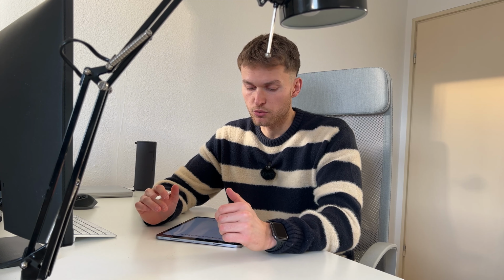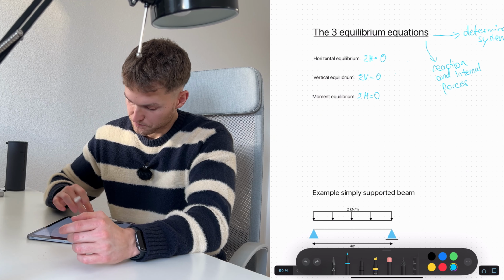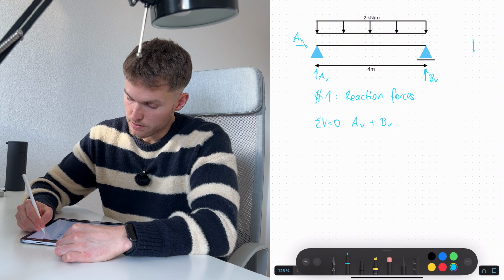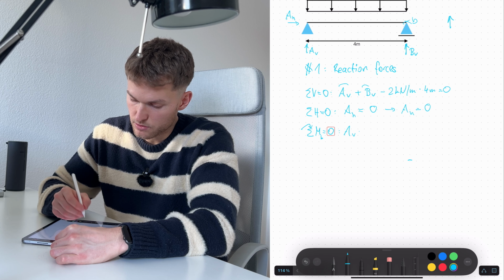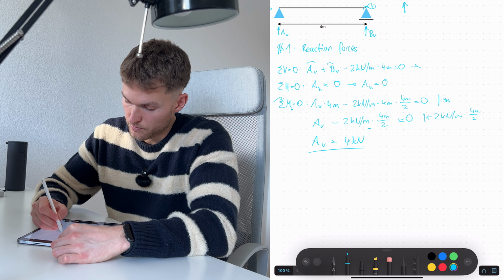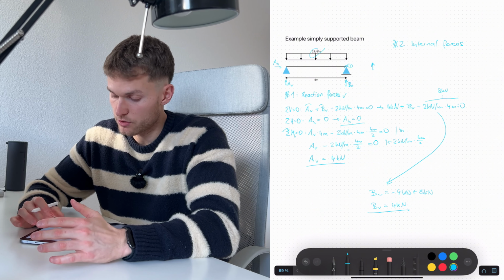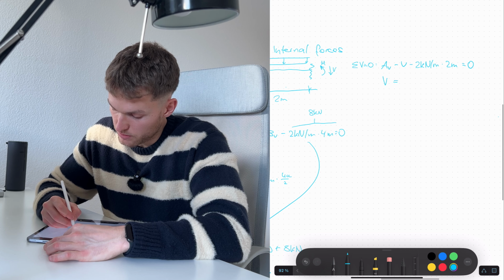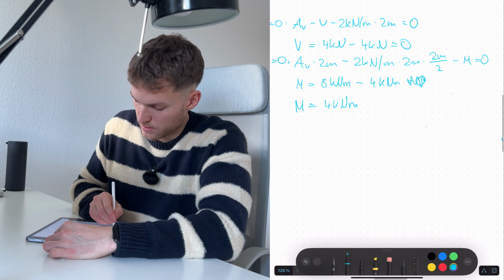The 3 Equilibrium Equations In Structural Analysis [Structural Engineer Explains]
The 3 equilibrium equations are one of the first things we learn in uni studying structural engineering. With these 3 equations, we can calculate the reaction and internal forces of statically determinate structures. In this video, I'll show you what the 3 equilibrium equations are and how to calculate reaction and internal forces by using these equations.

For everyone who is new to the channel: Hi, I am Laurin, structural engineer, content creator and athlete.

In the last 3 years I built Structural Basics which is a learning platform and community for structural engineering. We have a weekly newsletter with over 11000 subscribers, a blog with 100+ articles and 40.000+ monthly visitors, and this YouTube channel, where I am sharing snippets of my life as a structural engineer and structural engineering knowledge. On this channel, I am sharing my learnings and failures being a structural engineer, but also my journey creating Structural Basics.

If you think you get value from this and/or entertainment, follow for more. I appreciate you.